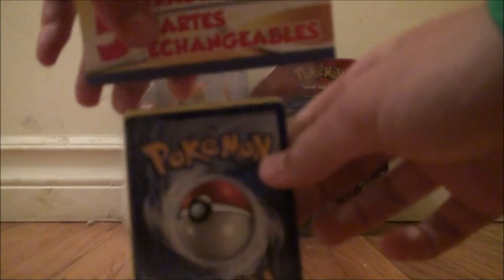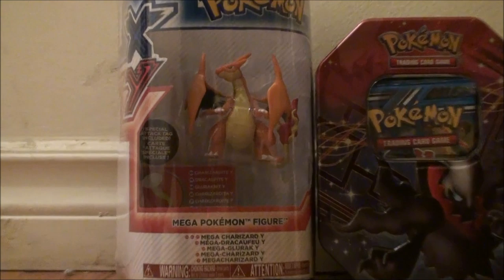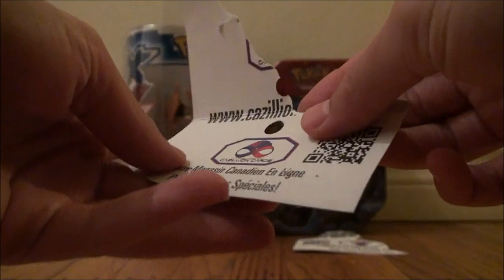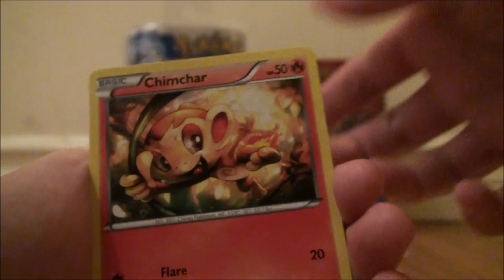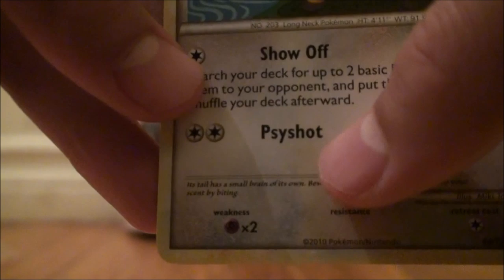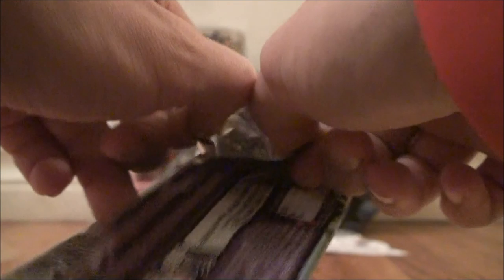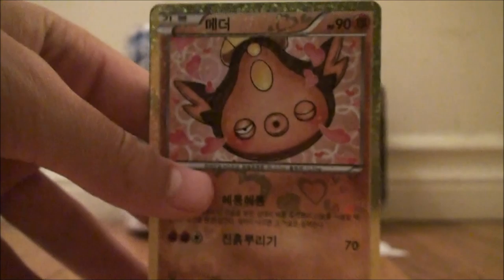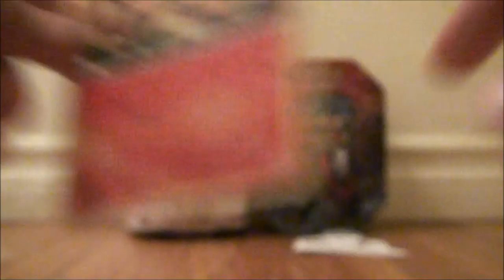Korean Shiny Collection& DollarStore Pack (Don't want to Show Off...)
Can I pull a Meloetta Full art and FINALLY complete my set?